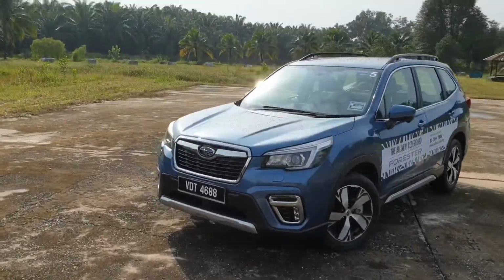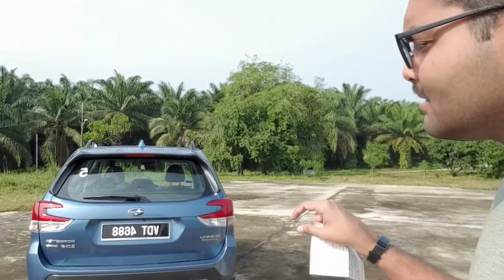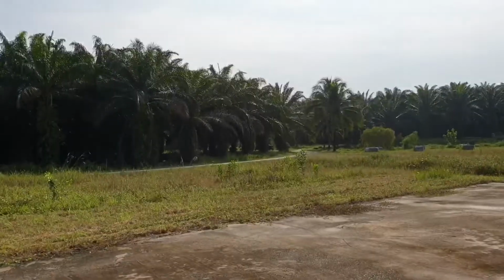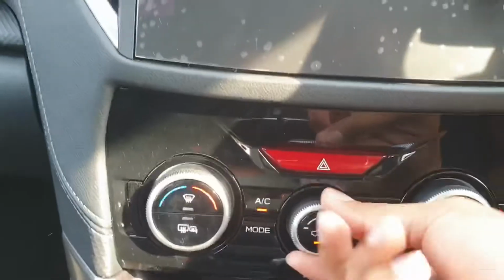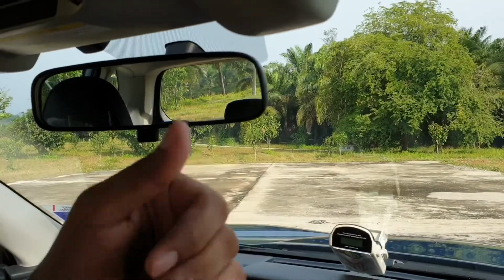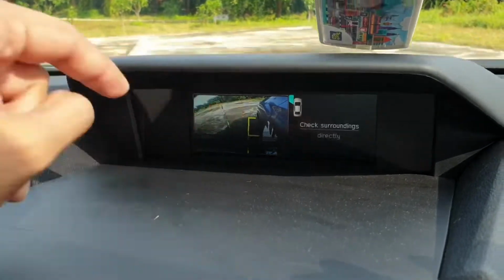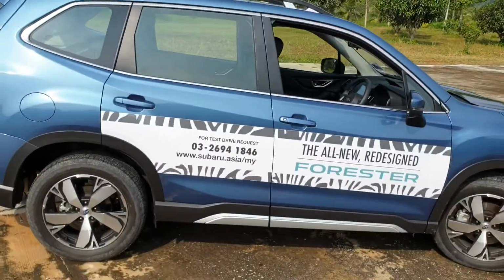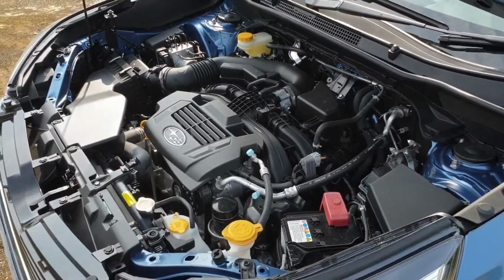2019 Subaru Forester i-S Eyesight | First Impressions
Here's what's new on the 5th generation Subaru Forester top spec in Malaysia.